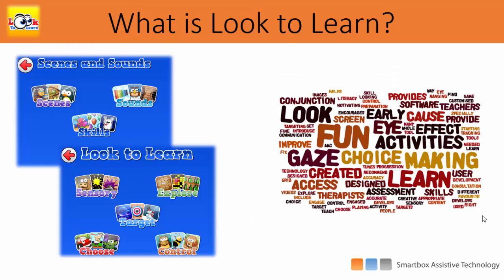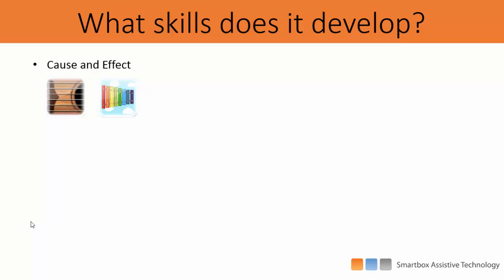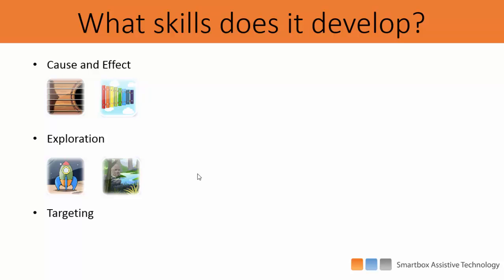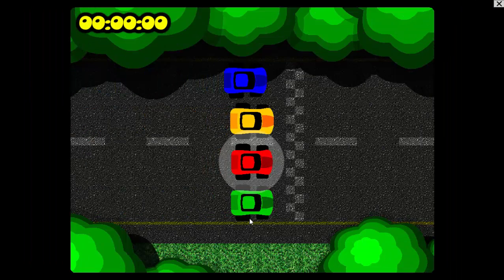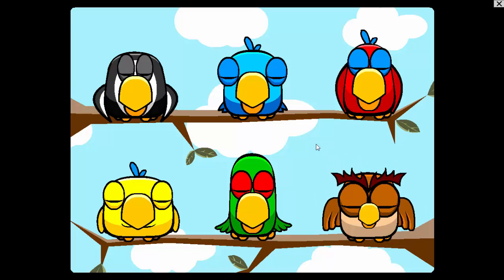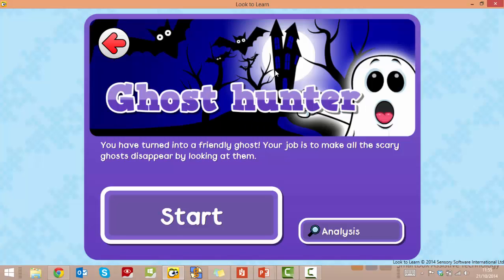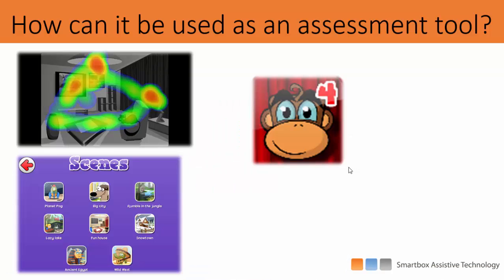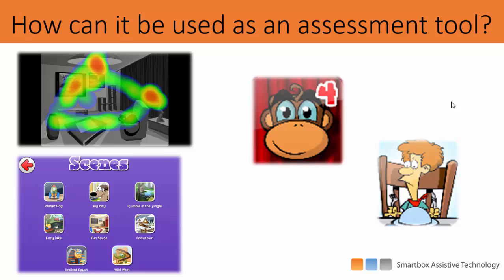Look to Learn Early Eyegaze Walkthrough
Presenting a video of our very first webinar series -  focusing on early eyegaze and Look to Learn software.